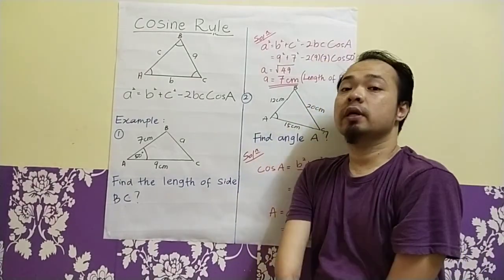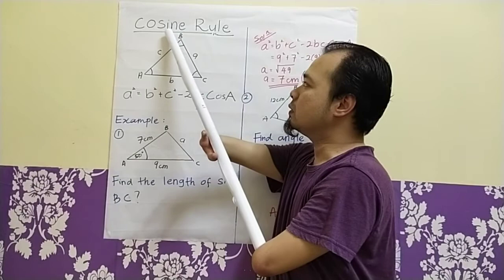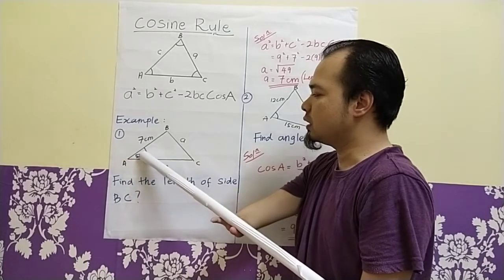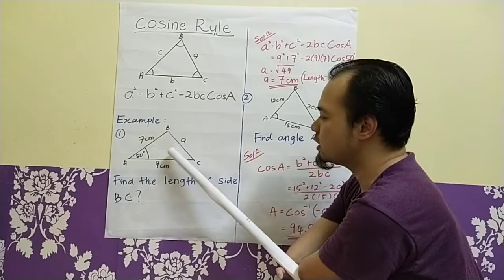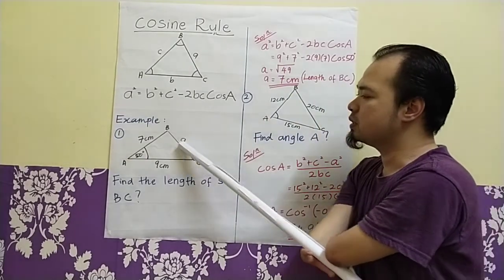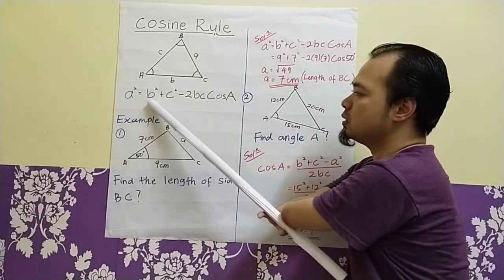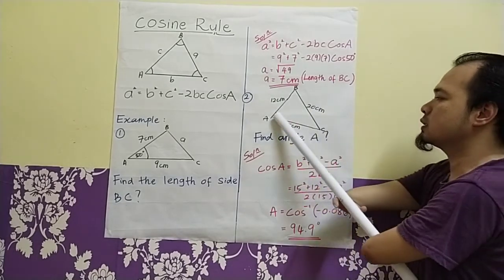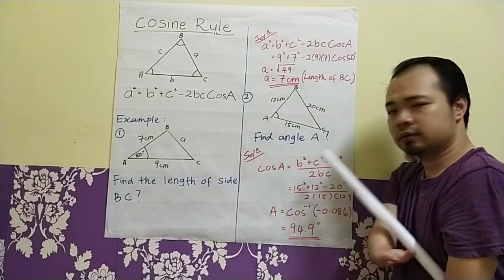Cosine Rule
Cosine Rule is applicable for non right angle triangle